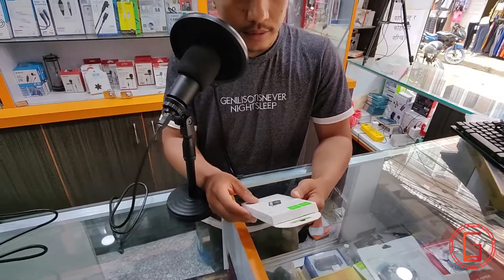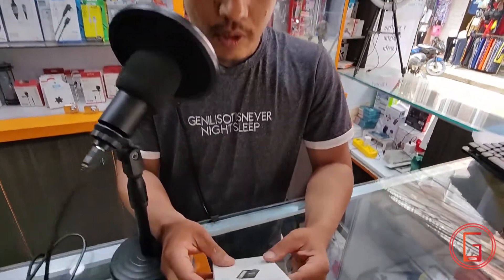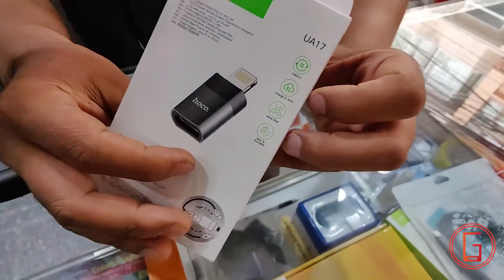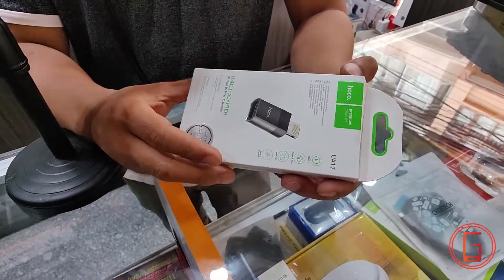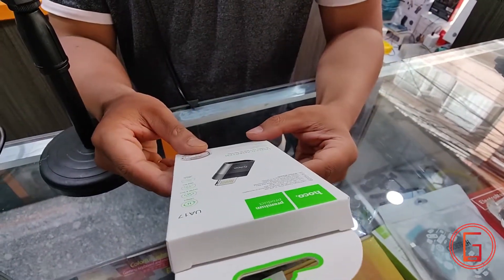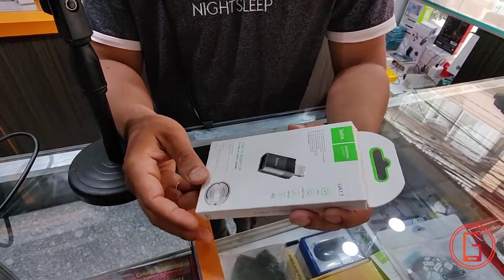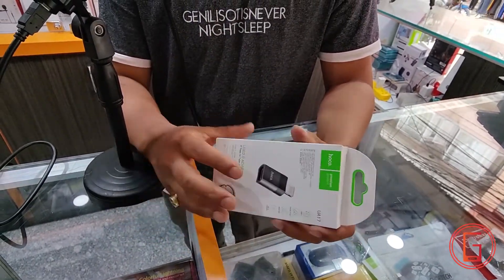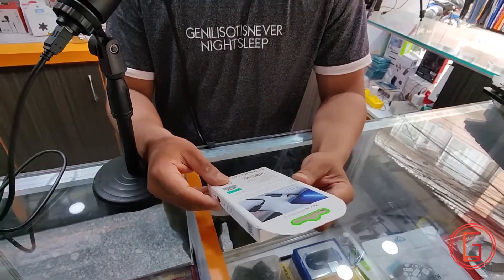Hoco UA17 Adapter Lightning male to Type-C female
Specification UA17, Lightning male to Type-C female adapter, support 2A charging and data transfer functions
1. Connector: for Lightning male to Type-C female.
2. Support data transmission.
3. Support charging:
With USB to Type-C cable – 5V / 2A for Lightning interface devices.
With Type-C to Type-C cable – 5V / 2A for Lightning interface devices.
PD fast charging is not supported.